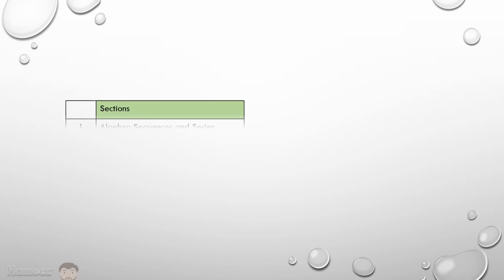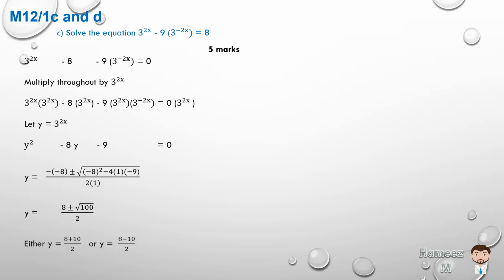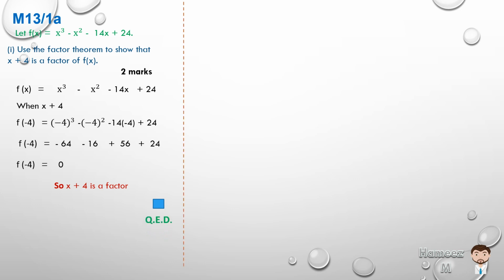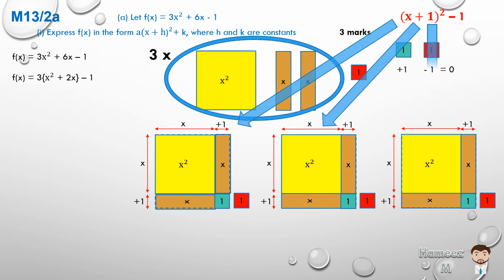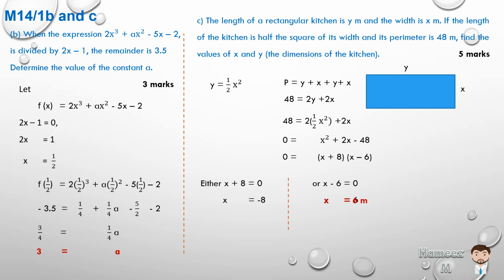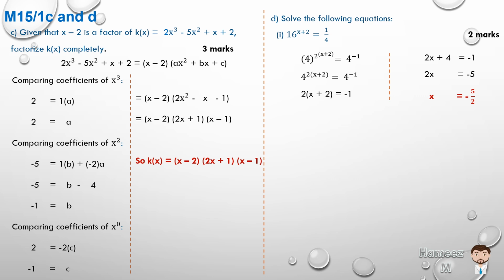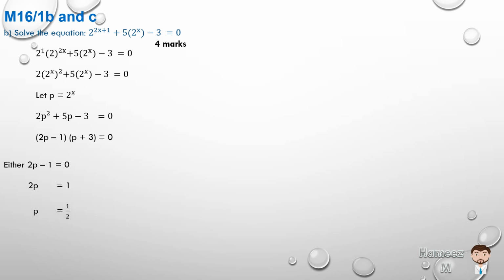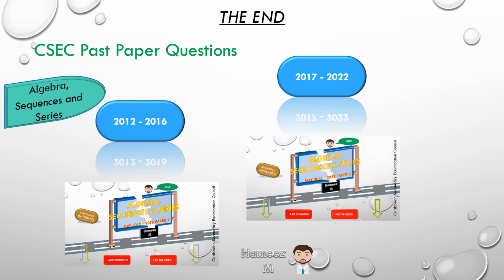Add Maths CSEC Algebra, Sequences and Series ~ PPQs May 2012 to 2016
This video is the 1st in the section Algebra, Sequences and Series in CSEC Add Maths Paper II Solutions. This section has the sub-topics: Algebra; Quadratics; Inequalities; Surds, Indices and Logarithms; Sequences and Series; and Functions (which is now defunct).
This channel's purpose is to help students in the areas of CSEC Additional Mathematics who are having problems.

The major change with the new syllabus is the removal of the sub-topic Functions. Paper 1 is 45 marks = 30 %; Paper 2 is 100 marks = 50%; Paper 3 is 20 marks = 20 %.

00:00 Start
0:56 Topics and Marks Review
6:10 May 2012 No 1a and b: Functions and Algebra
11:45 May 2012 No 1 c and d: Quadratics; Surds, Indices and Logarithms
17:18 May 2012 No 2 a and b: Quadratics and Inequalities
22:29 May 2012 No 2 c: Sequences and Series
25:28 May 2013 No 1 a: Quadratics
29:14 May 2013 No 1 b and c: Functions, Surds, Indices and Logarithms
35:12 May 2013 No 2a: Quadratics
41:00 May 2013 No 2 b and c: Inequalities; Surds, Indices and Logarithms
45:23 May 2014 No 1 a: Functions
48:40 May 2014 No 1 b and c: Quadratics
52:15 May 2014 No 2 a and b: Quadratics and Inequalities
56:53 May 2014 No 2 c: Series and Sequences
58:16 May 2015 No 1 a ad b: Functions
1:01:31 May 2015 No 1 c: Quadratics; Surds, Indices and Logarithms
1:07:06 May 2015 No 2 a and b: Quadratics
1:11:17 May 2015 No 2 c and d: Algebra;' Series and Sequences
1:14:27 May 2016 No 1a Functions
1:16:28 May 2016 No 1 b and c: Surds, Indices and Logarithms
1:21:49 May 2016 No 2 a: Quadratics
1:25:48 May 2016 No 2 b and c: Series and Sequences
1:30:04 The End